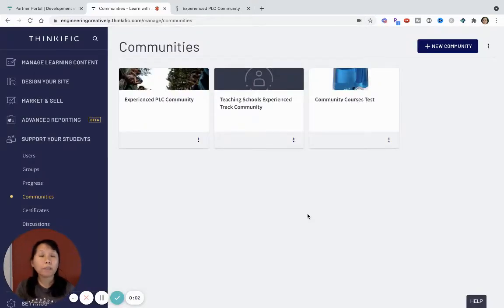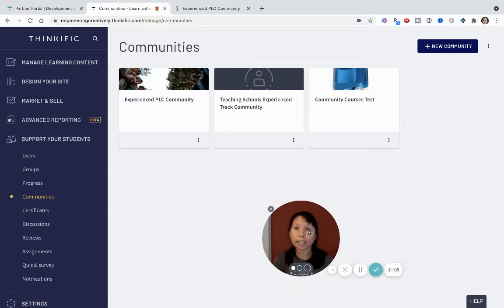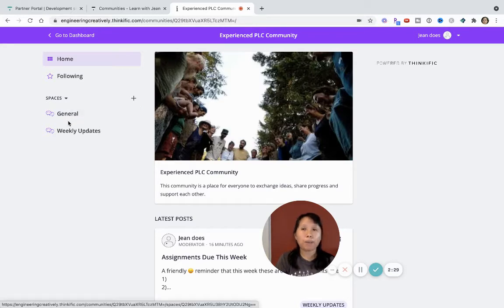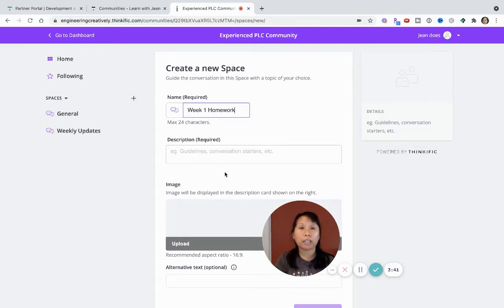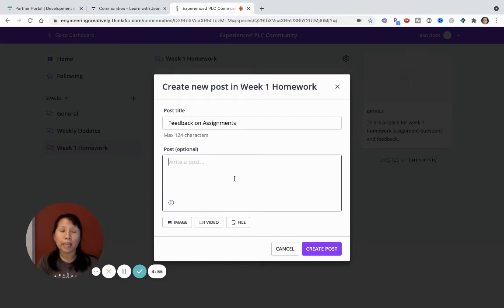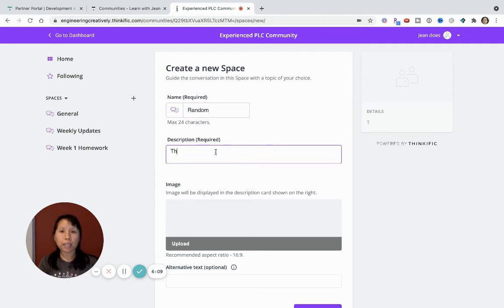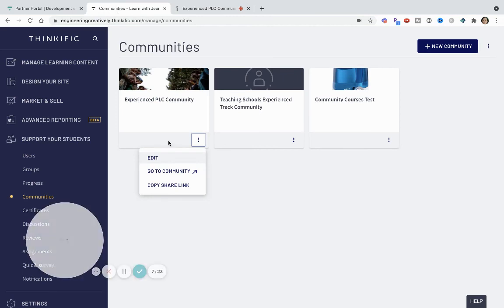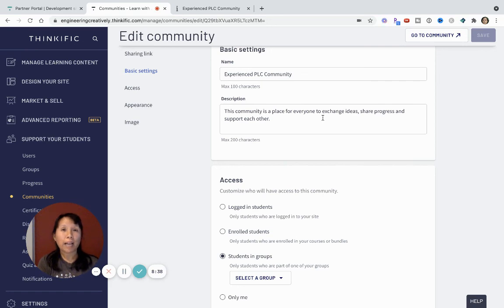New Feature: Thinkific Spaces for Communities Demo & Improvements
In this video, I will share and demo the updates and improvements to Thinkific Communities and how Thinkific Spaces for Communities is a much needed upgrade with more planned. Thinkific Spaces for Communities is an extension of Thinkific Communities allowing you to add more 'spaces' in Thinkific Communities. When you have more 'spaces,' you have the opportunity to set up different sub-rooms (spaces) to support your students. Thinkific Spaces for Communities helps you facilitate more conversations so that your discussion forum feels more organized and cohesive maximizing learner engagement. While Thinkific Spaces for Communities is a big improvement, there are still some limitations and you may find other platforms like Circle, Slack, etc to be more effective.